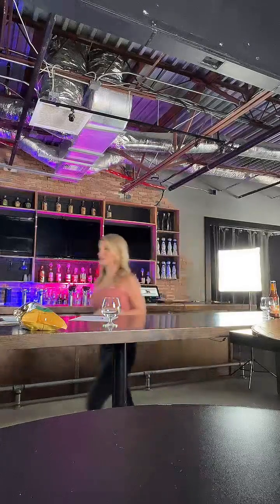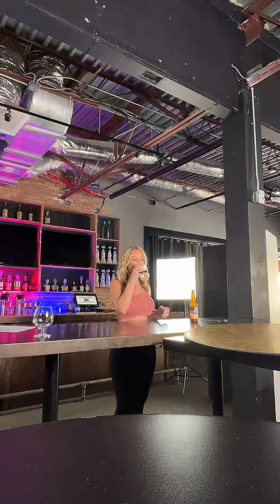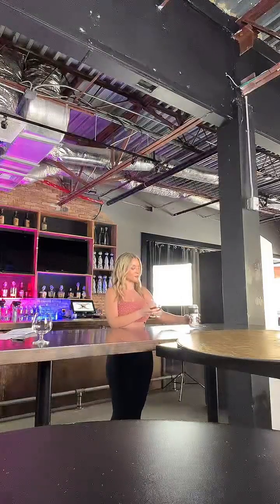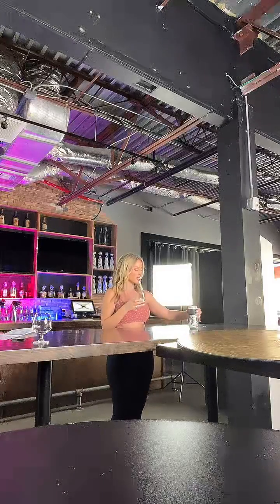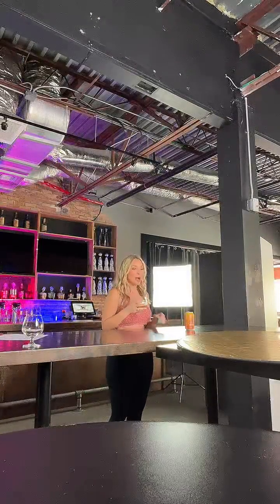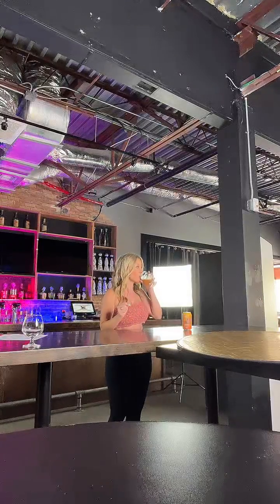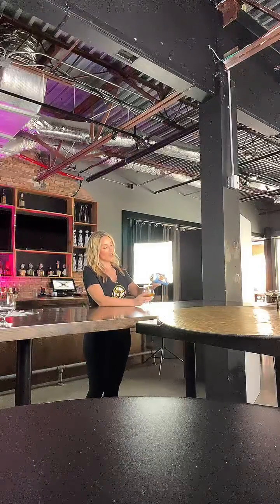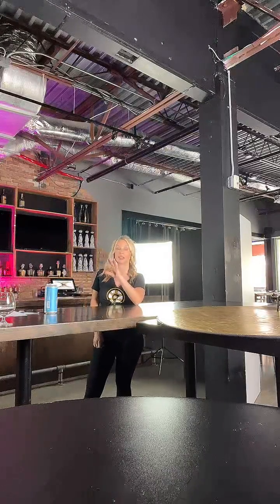🎥 Behind the Scenes: Allie Rae filming for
Just a LIVE replay of Allie Rae filming multiple episodes of her craft beer show Tap That! @tapthatallierae